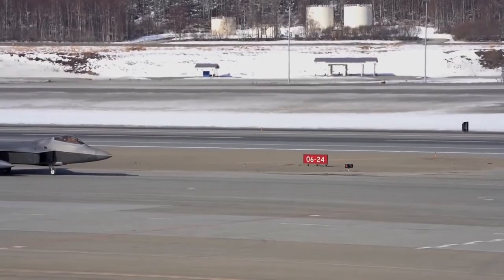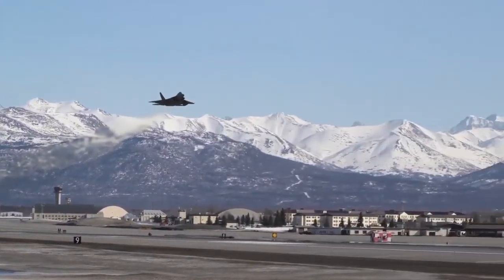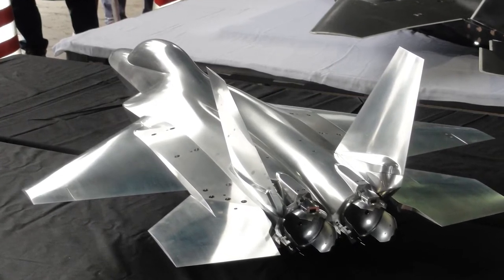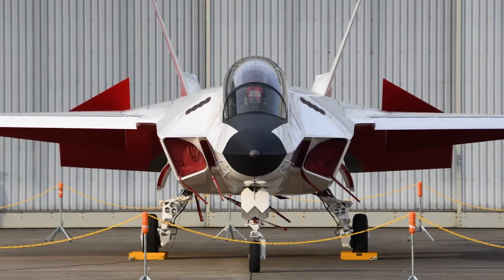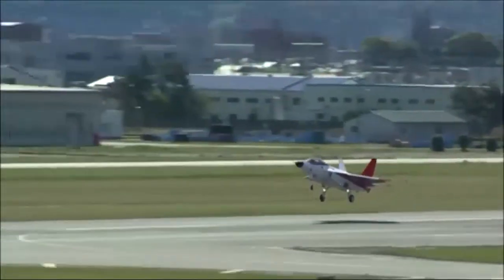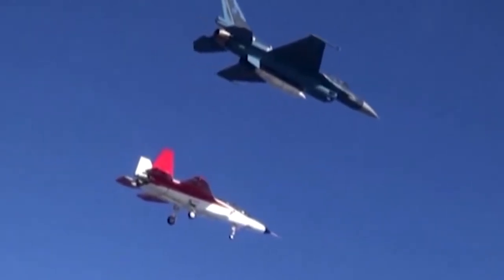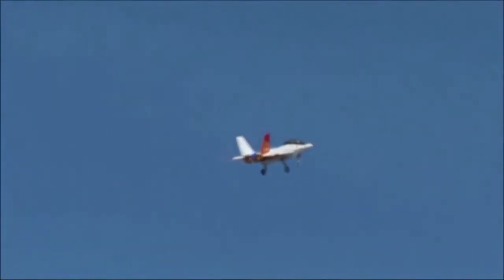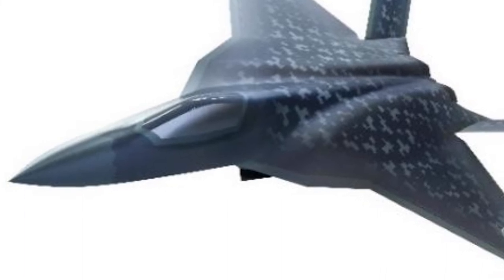Mitsubishi X-2 - A Short History of the Japanese stealth fighter prototype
The Mitsubishi X-2, formerly the ATD-X  is a Japanese experimental aircraft and stealth fighter prototype. It was developed to test stealth fighter concepts for a possible Japanese fifth-generation jet fighter.

MEDIA:
"F-22 Raptor Elephant Walk And Takeoff , Joint Base Elmendorf-Richardson 2019" by Military Weapons,